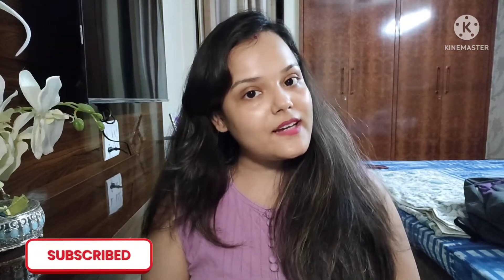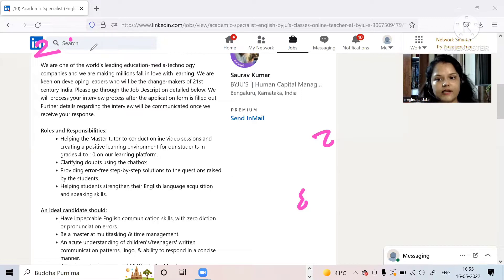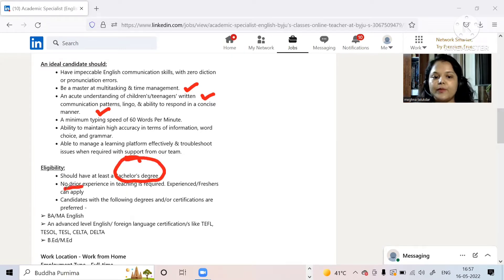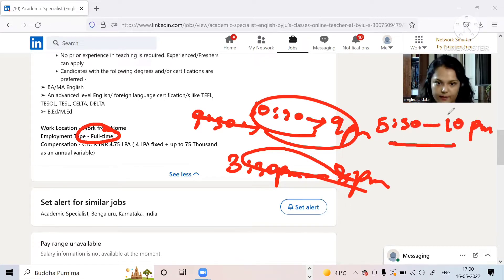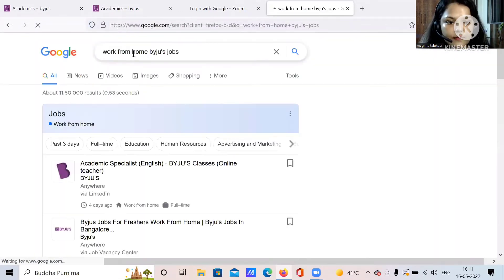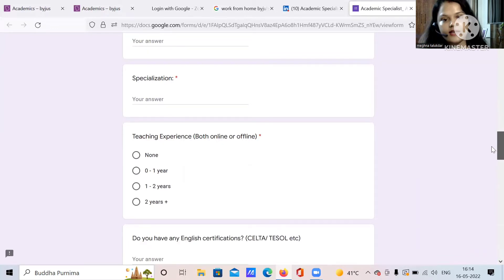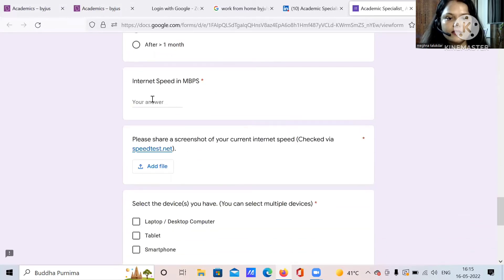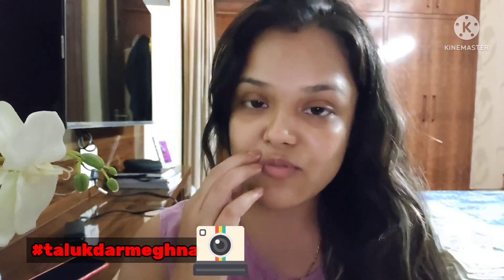WORK FROM HOME job hiring, Byjus Academic Specialist, online part time job!. how to apply ?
In this Video, I have shared how to apply for Wfh based tutoring job at Byjus and eligibility criteria for the same.